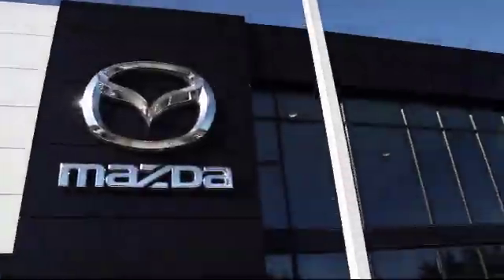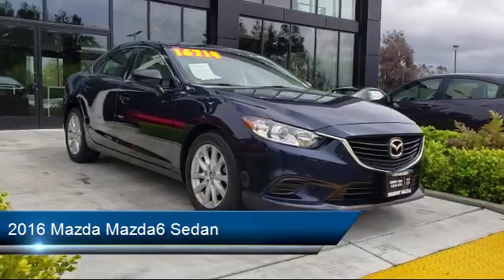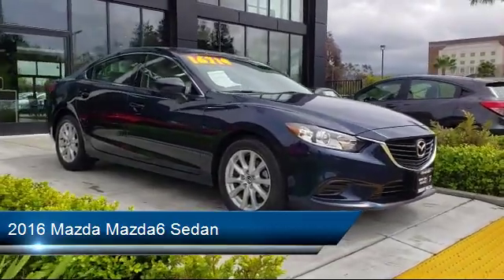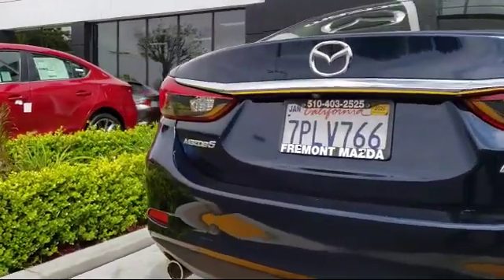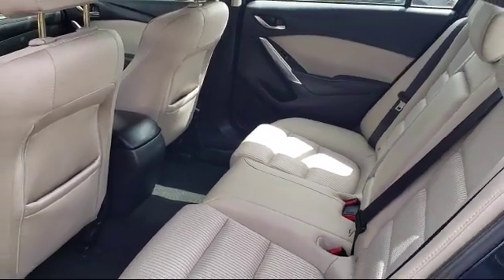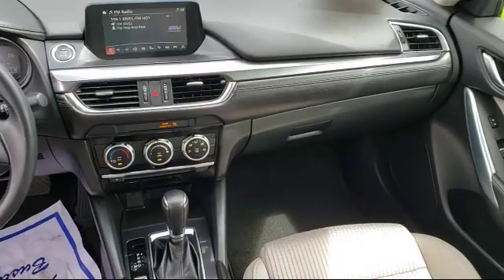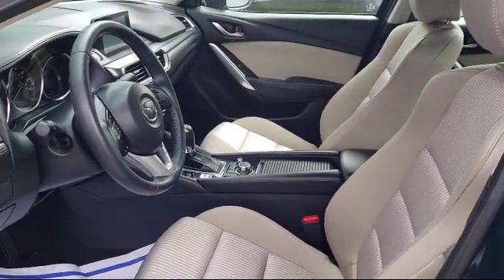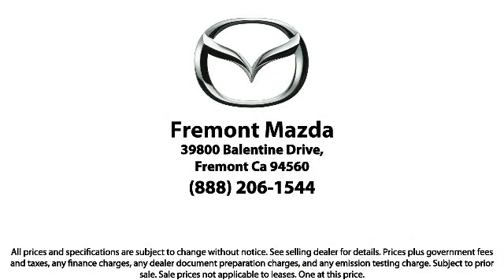2016 Mazda Mazda6 Sedan San Jose Palo Alto Hayward San Mateo Fremont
2016 Mazda Mazda6 Sedan Stock Number: M1454 Vin:JM1GJ1U52G1402954.

Fremont Mazda
39800 Balentine Drive